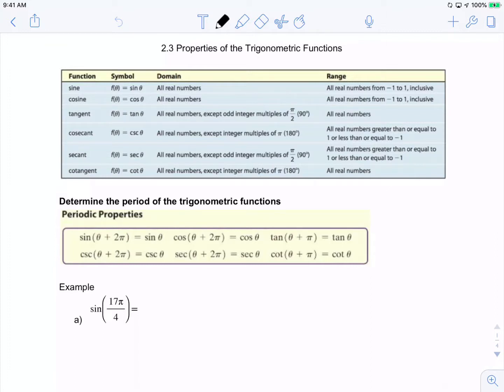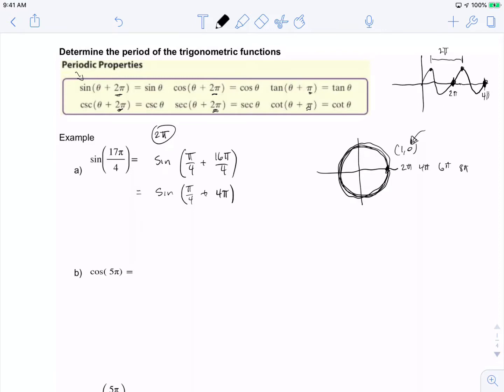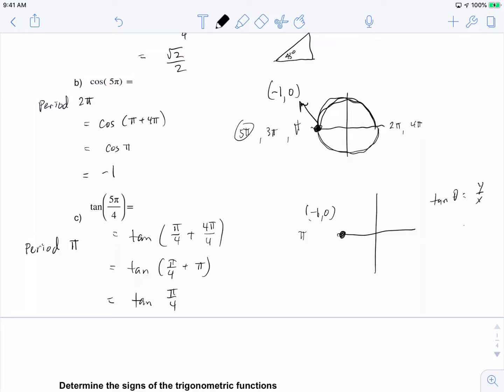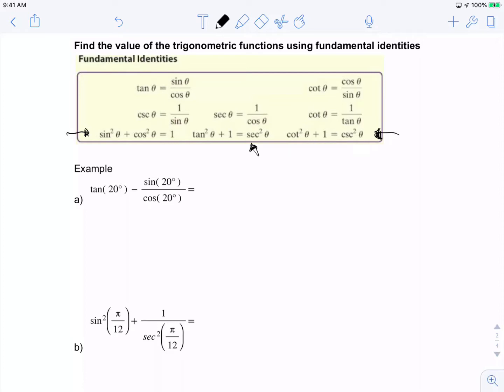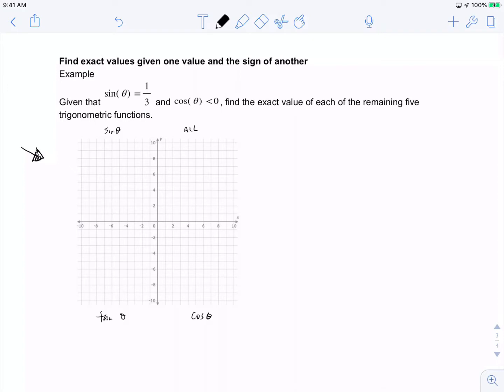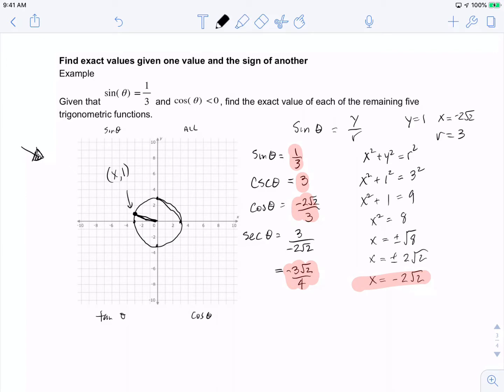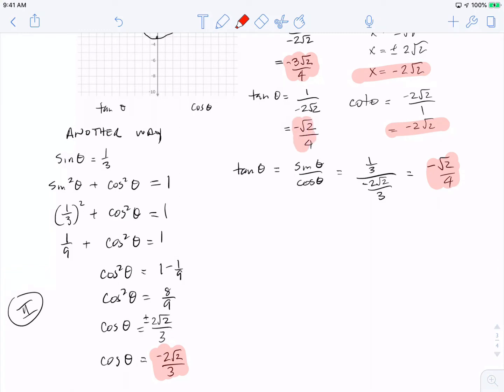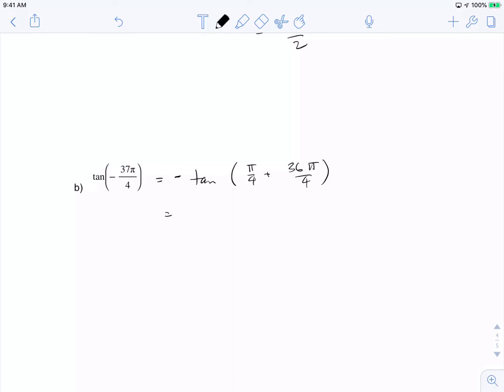2.3 Properties of Trigonometric Functions